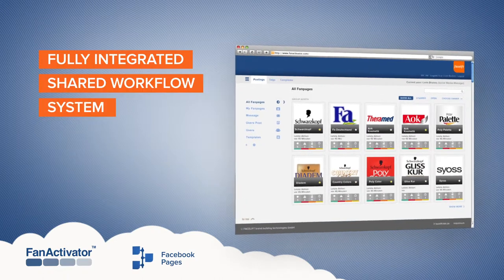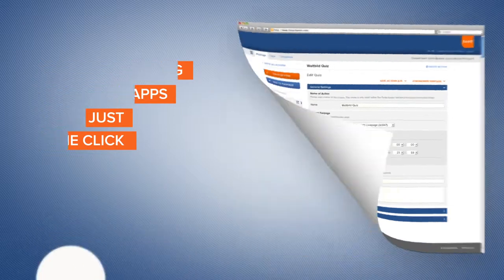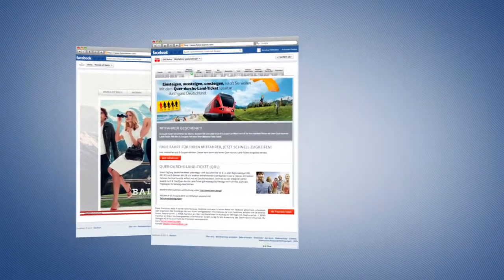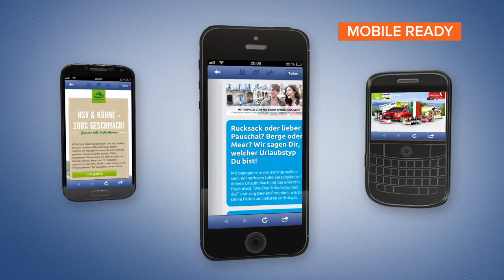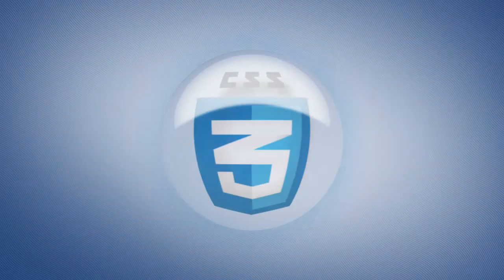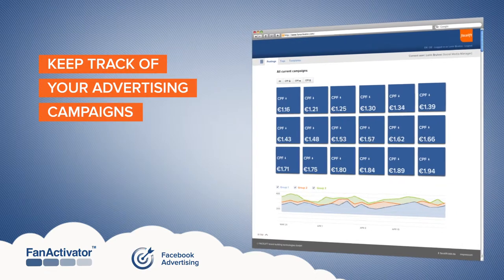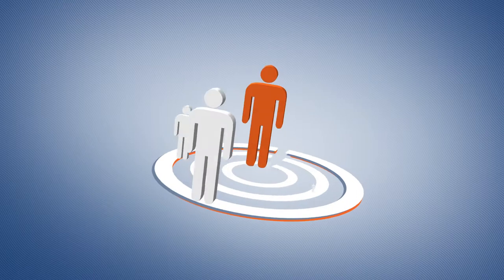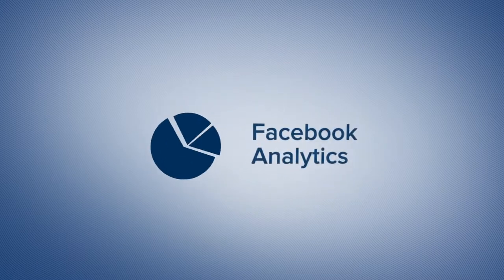FanActivator - All-in-One Platform for professional Facebook Marketing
We are proud to present the next Film we made for FACELIFT as part of a Brand relaunch.
Client: Facelift
Production: corporateFilm
Concept & Script: Michael Skoz, Andreas Weller, Patrick Wolters
Producer: Andreas Weller & Patrick Wolters
Artdirection: Michael Skoz
2d Artist: Michael Skoz, Ruben Riegamer, Andreas Weller, Patrick Wolters
3d Artist: Michael Skoz, Ruben Riegamer
Edit: Patrick Wolters
FACELIFT FanActivator™ consists of four key modules: Timeline Manager, Apps, Ad-Manager, and Analytics. These modules are fully integrated as a single platform providing you a real-time overview of your entire social media presence on Facebook - from timeline interactions to app promotions and even campaigns for fan acquisition. All this comes with a central content management system to ensure a consistent brand identity across all fan pages and an intuitive user interface that allows everyone the opportunity to become a FanActivator™ user.
FACELIFT FanActivator™ is a cloud-based service hosted in adherence with the strictest data security standards in Germany, as well as being ISO 27001 certified to fulfil the highest IT security requirements.
Maximize your success on Facebook, with the only all-in-one-platform FACELIFT FanActivator™.